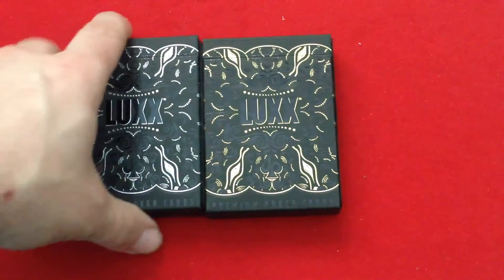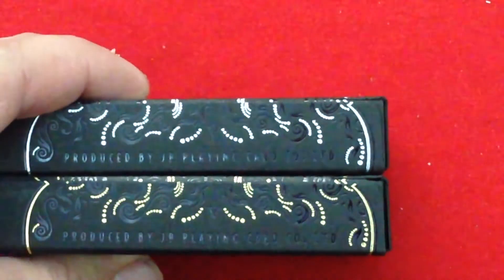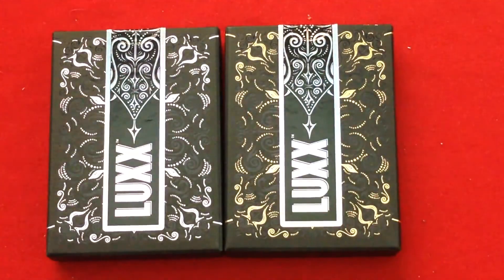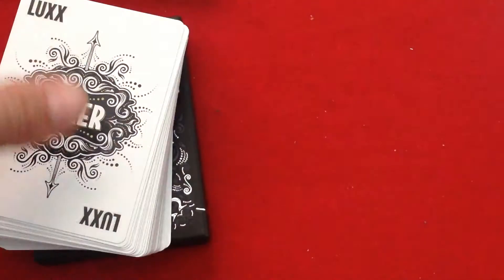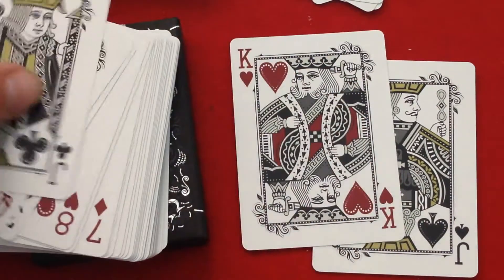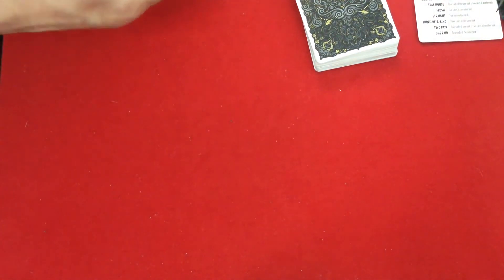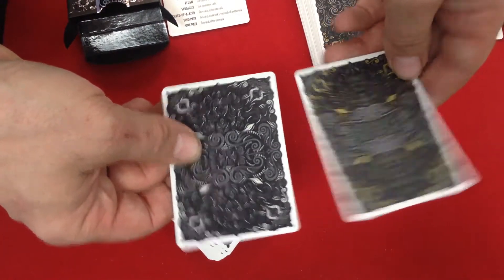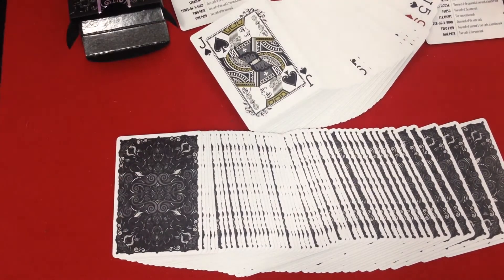Luxx Shadow Edition Deck Review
This is a new version of the Luxx playing cards from JP Playing Cards and designed by Randy Butterfield, go check them out on their sites.